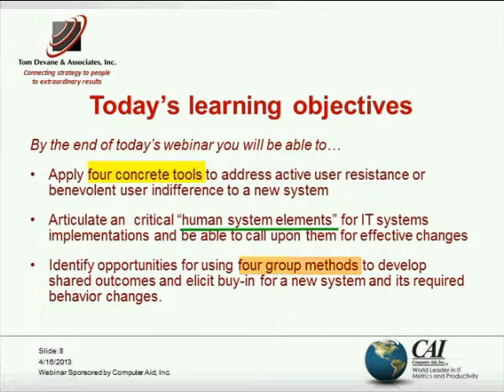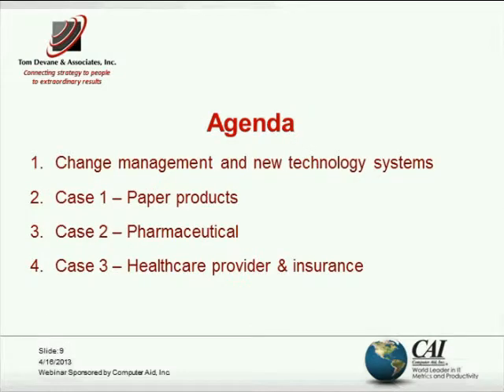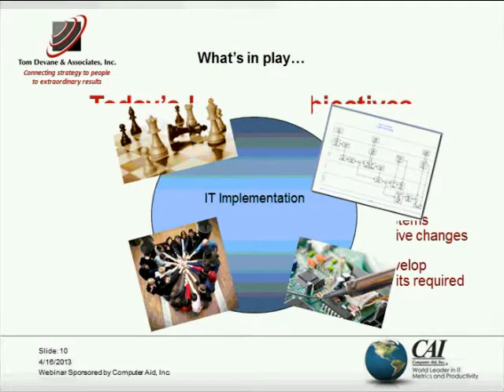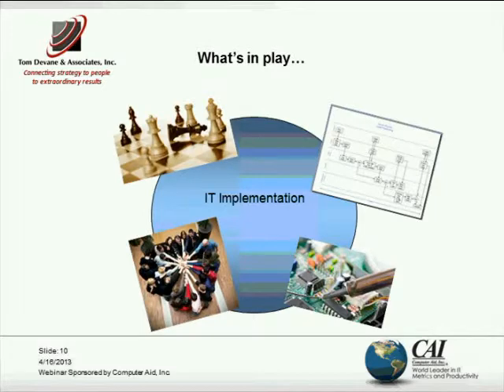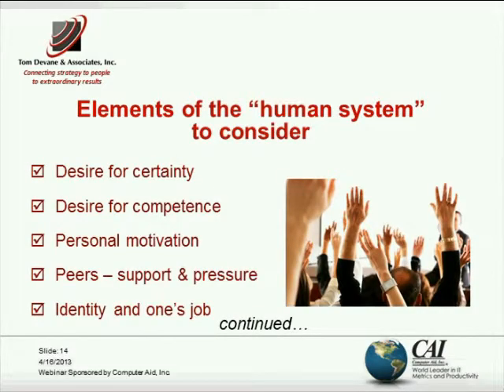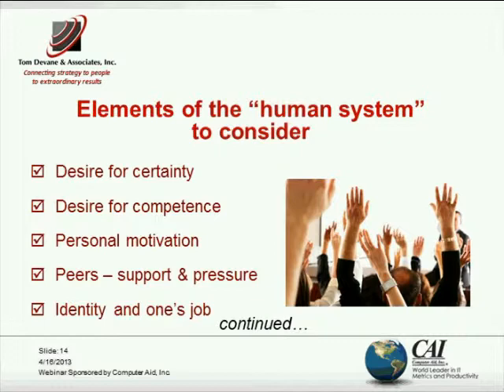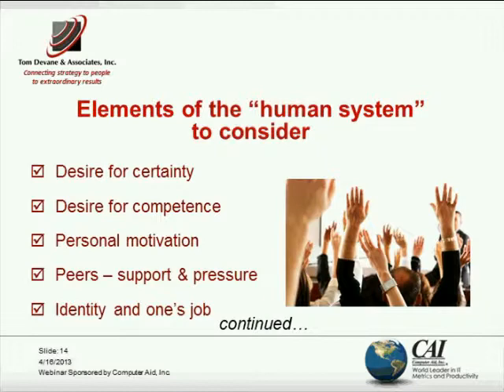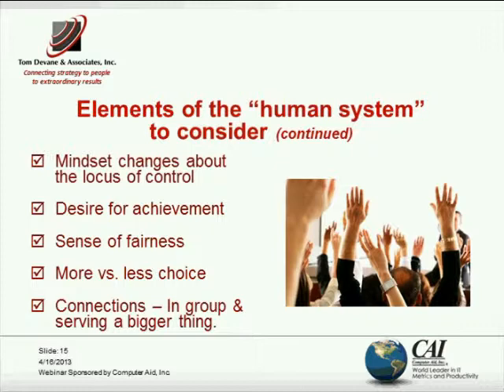Eight Best Practices for Addressing the Human Element of IT Project Implementations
In this webinar Tom Devane will present four simple tools and four methods for addressing that often pesky aspect of large IT implementations -- the people part.

ABOUT THE PRESENTER:
Tom Devane helps organizations achieve extraordinary results in the areas of developing executable strategies and improving organizational performance. As a former Big Six consultant with industry experience who now runs his own firm, Tom helps leaders and individual contributors at all levels tap into natural strengths to develop robust solutions to complex, contemporary challenges. Armed with a unique combination of technical expertise and knowledge of how to deploy human capital, Tom works with leaders to create conditions where people can perform at their best and organizations can achieve their strategies. Tom wrote the book Integrating Lean Six Sigma and High-Performance Organizations to provide pragmatic tips to today's leaders who are implementing contemporary quality improvement programs. Specifically the book is for leaders who wish to simultaneously address the technical and people aspects of Lean Six Sigma for energized solution implementations and extraordinary, sustained results. He co-authored and co-edited The Change Handbook, which outlines methods to quickly engage groups of people and generate audacious goals and implementation plans.